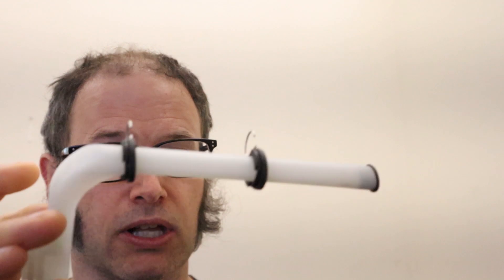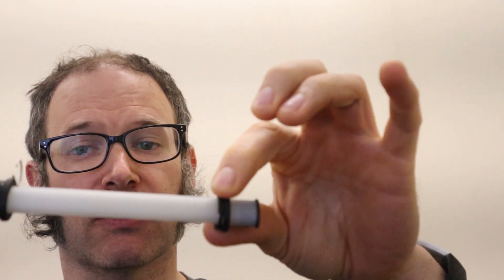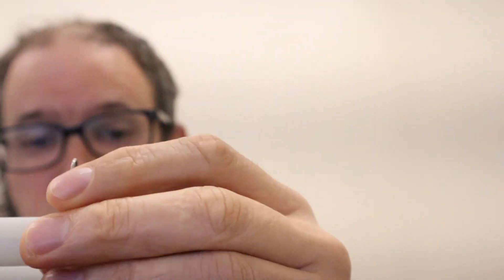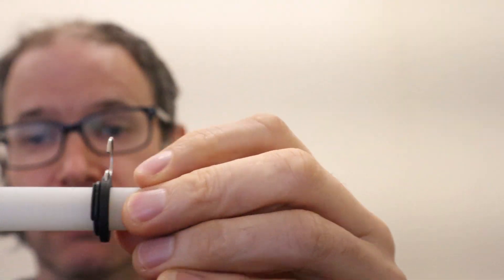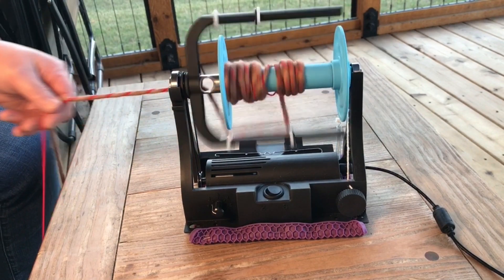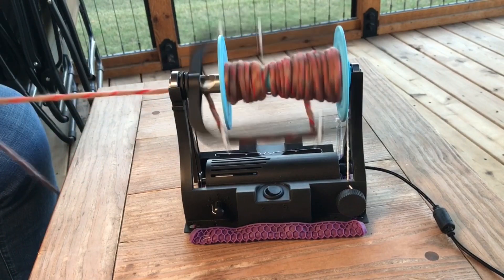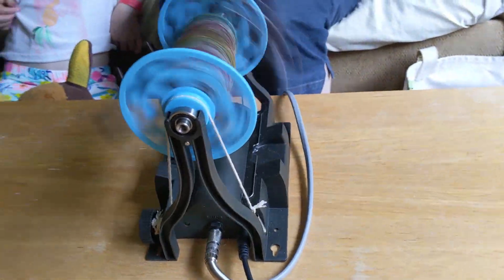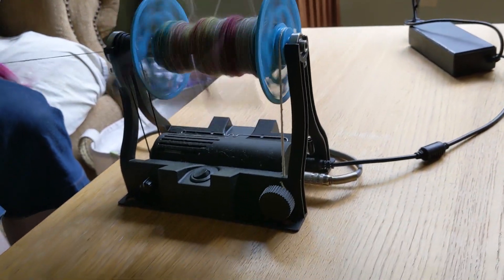SPIN #88 - EEW 6.0 Final Injection Molded Parts Tested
I talk about the final molded plastic parts that are awesome.  Then I show some videos of beta testers using the latest EEW 6.0 prototypes.